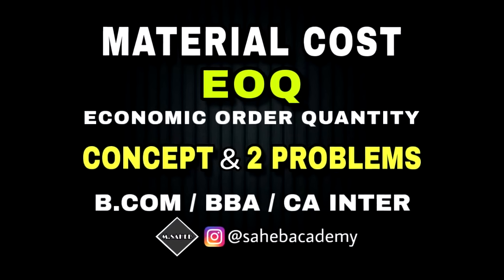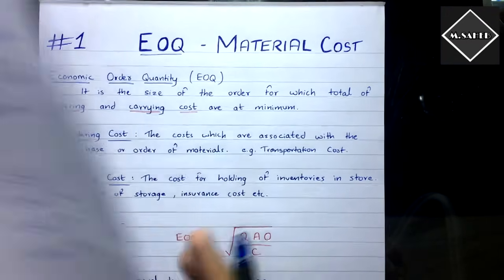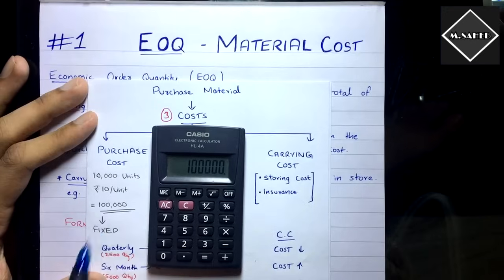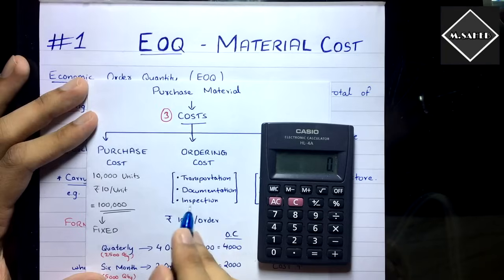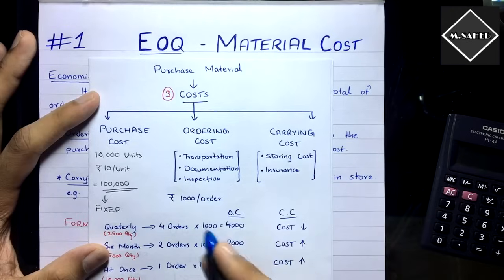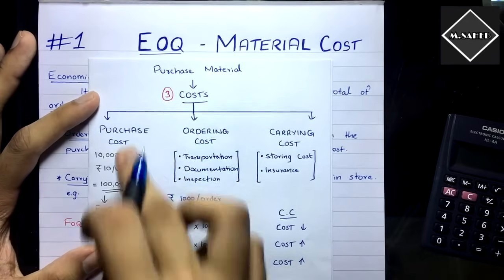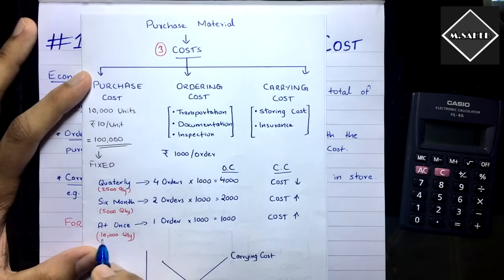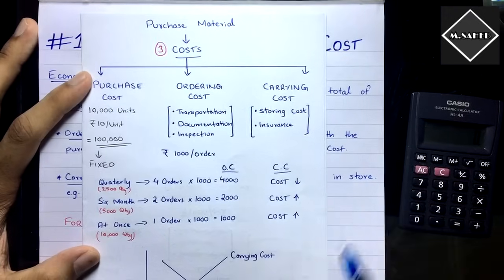Economic Order Quantity (EOQ) - Problem - Material Cost - B.COM / CMA /CA INTER - By Saheb Academy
In this video I have explained the concept of EOQ ( Economic Order Quantity) and solved two problems.

Here I have also explained the relationship between Ordering Cost and Carrying Cost with Graphical Representation (Diagram).

⏱TIMESTAMPS
0:00 - Intro
0:12 - Concept
11:03 - EOQ Formula
12:01 - Problem 1
13:46 - Problem 2

This is for the students of B.COM, BBA, CA INTER, CMA, ACCA and any other accounting courses which has this chapter in its syllabus.